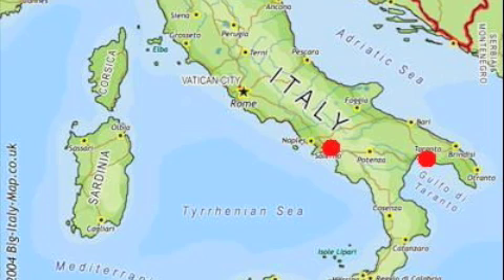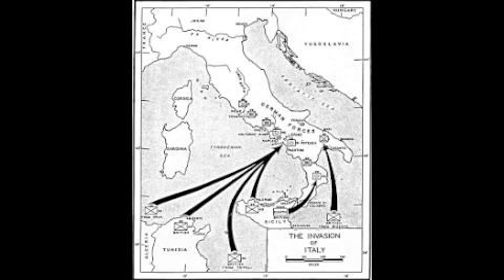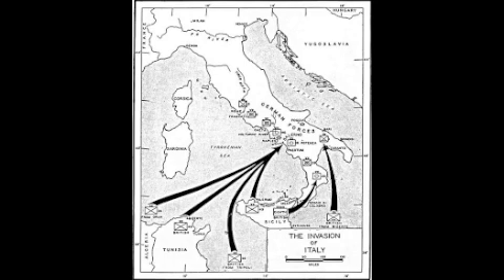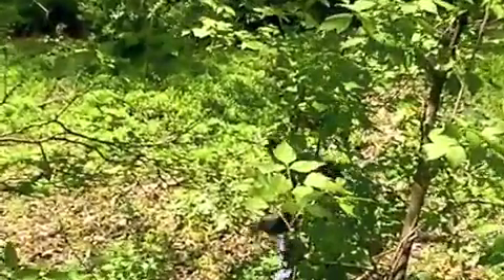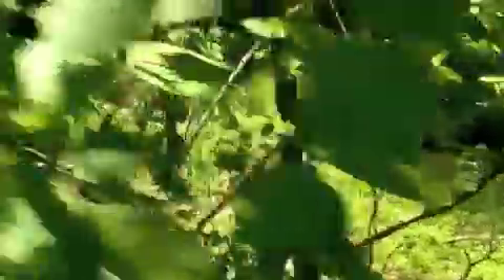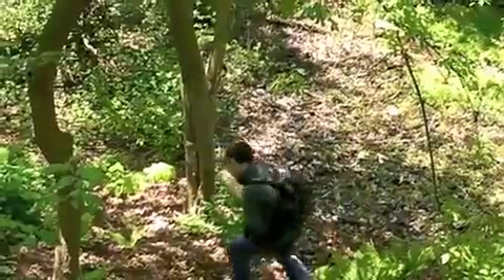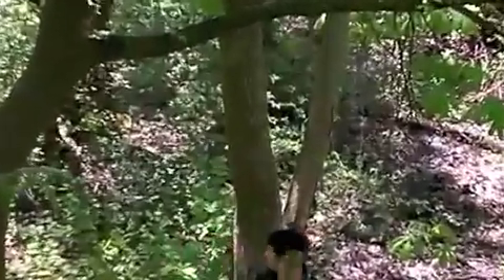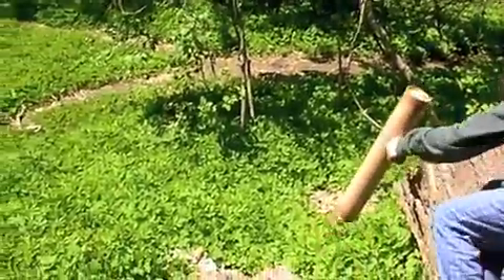The Italian Campaign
Awesome project i did for history class